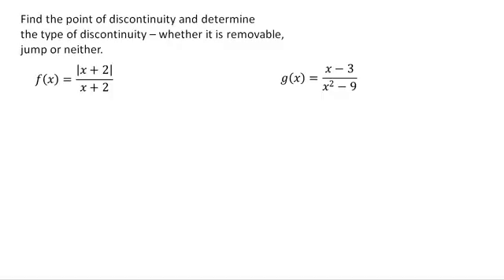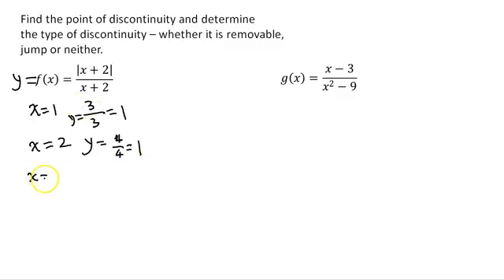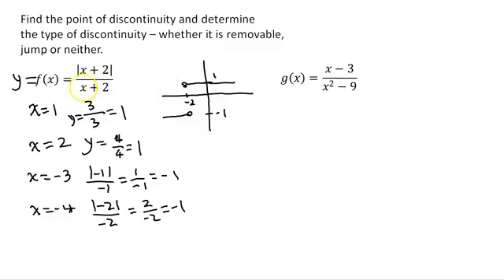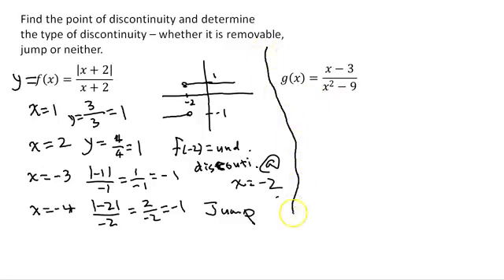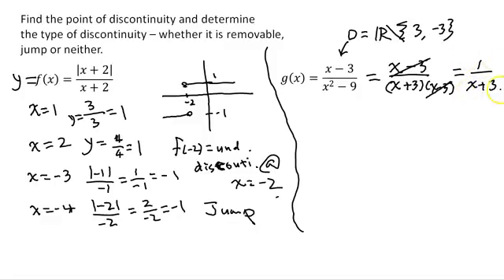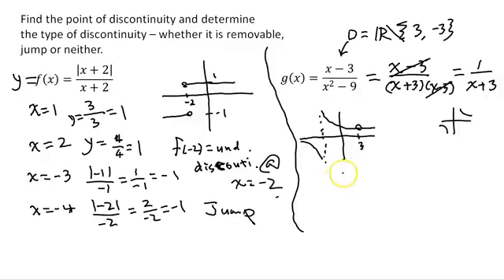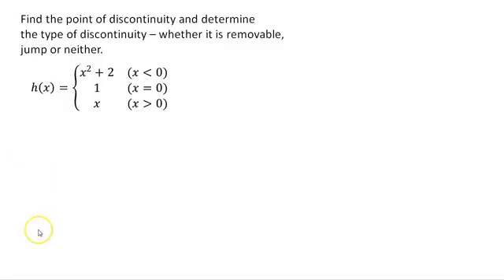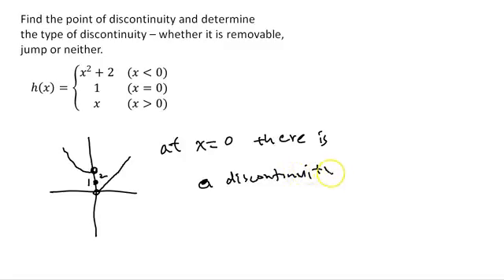Determining the type of discontinuity by drawing the graph